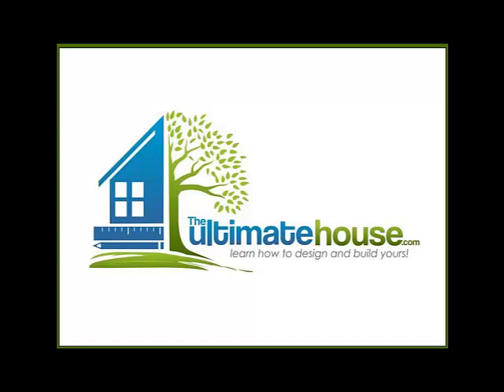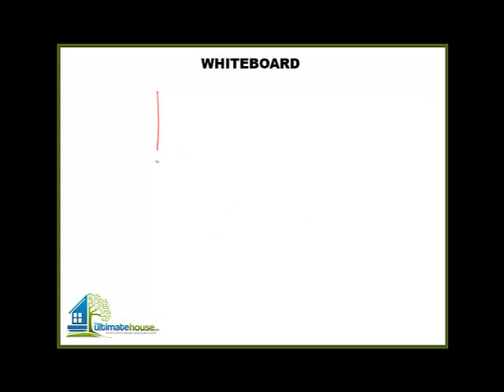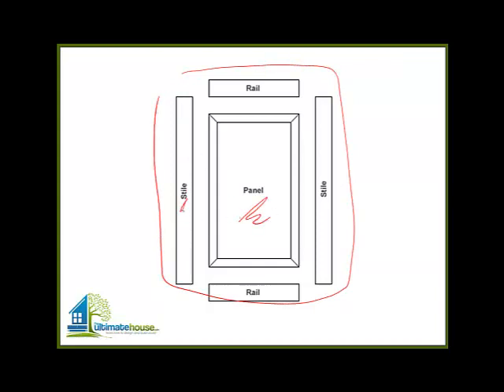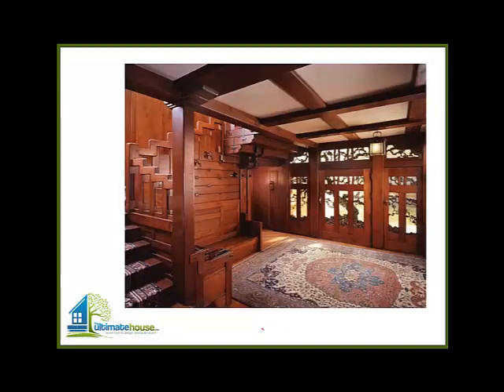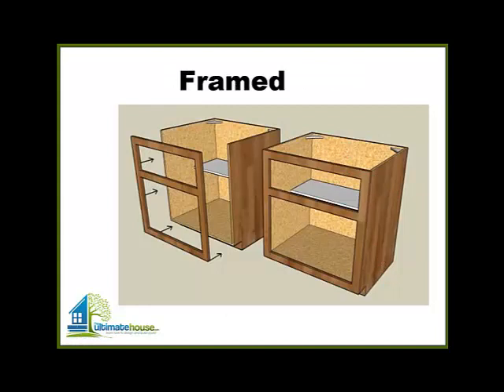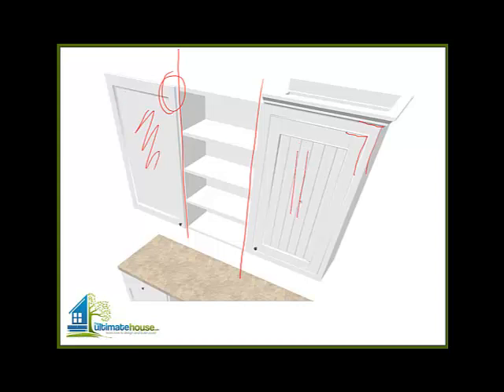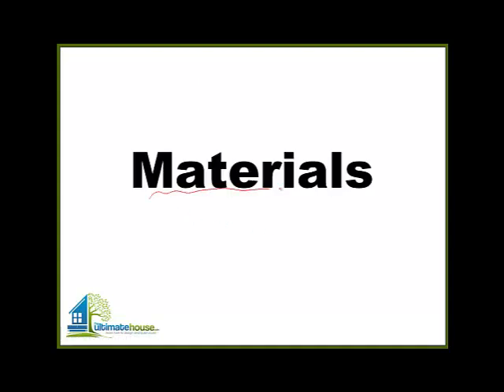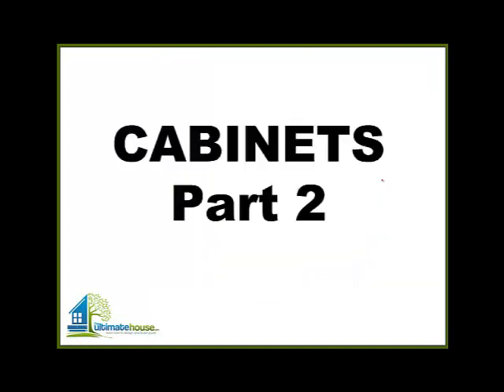Cabinet Design 101 - theultimatehouse.com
Cabinets are a big piece of the custom home budget.  They also come with infinite styles, shapes, materials and details. Learn more by watching these two videos.